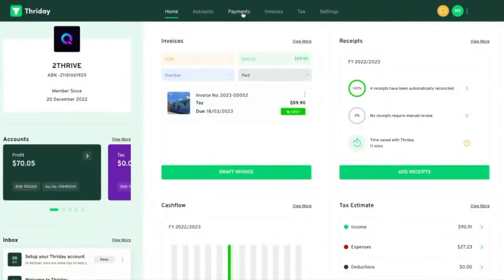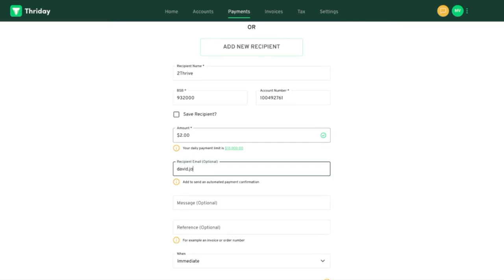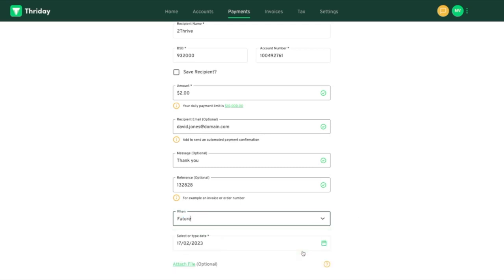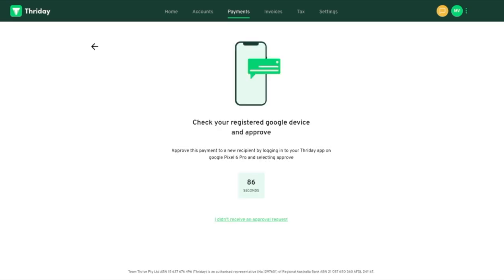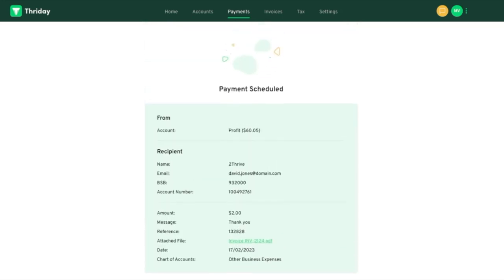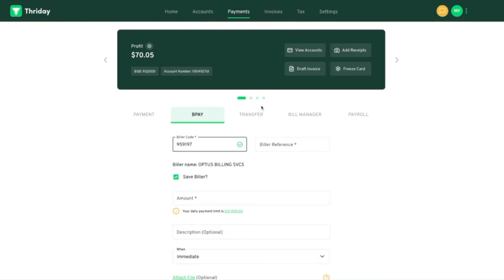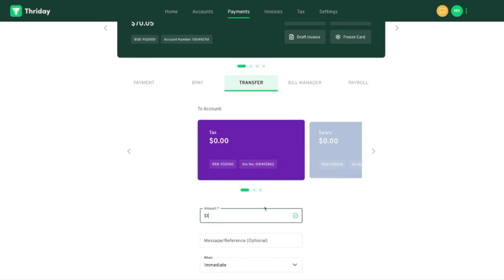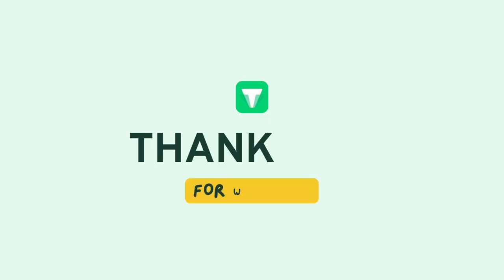"8. How to make payments and move funds on the go with Thriday"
"How to make payments and move funds on the go with Thriday” by @Alice Surdy, Customer Success Manager

Thriday is the only accounting software to have an integration into the Australian banking payments network.

From Thriday you can make payments to a bank account or use BPAY.

You can also transfer funds between your own business accounts.

See how Thriday can help you pay your suppliers and tax bills on time: